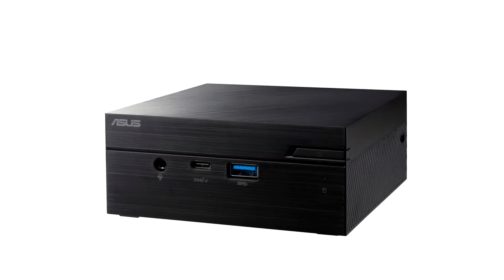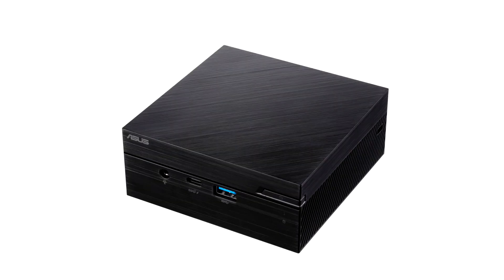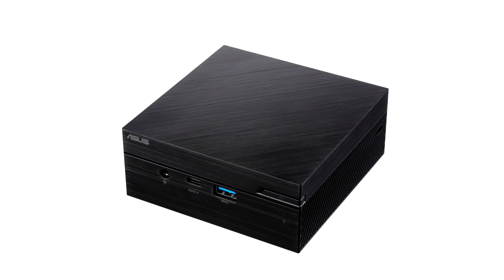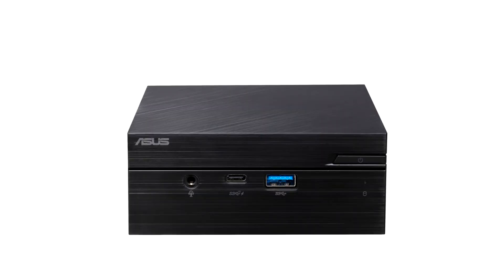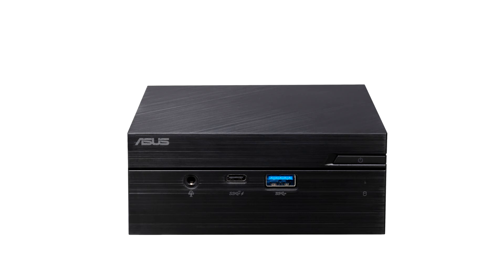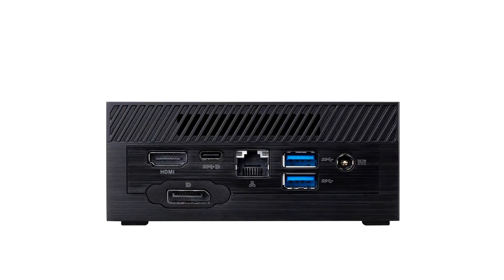ASUS Unveils the PN41 Mini PC Powered by Pentium Silver and Celeron Jasper Lake